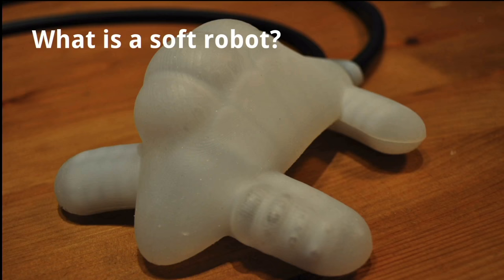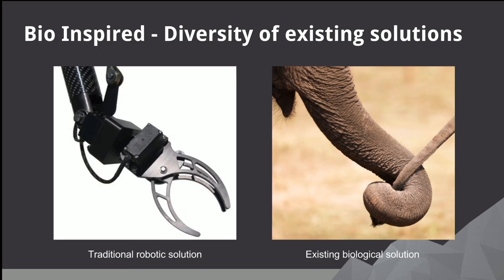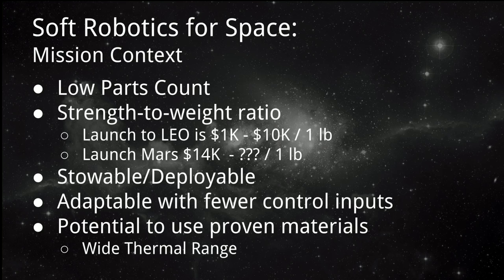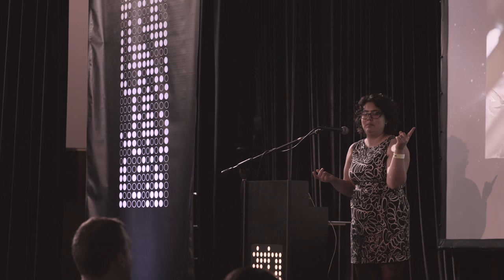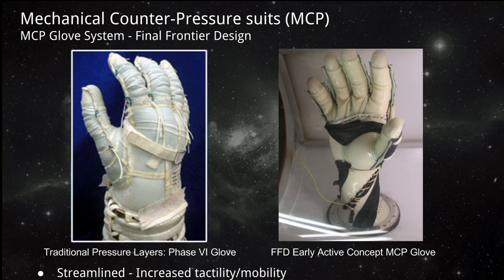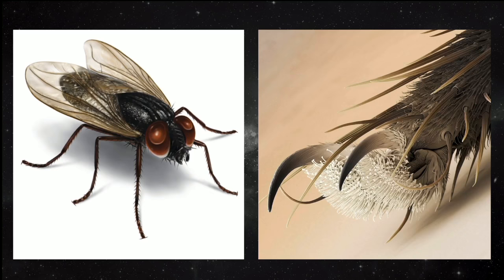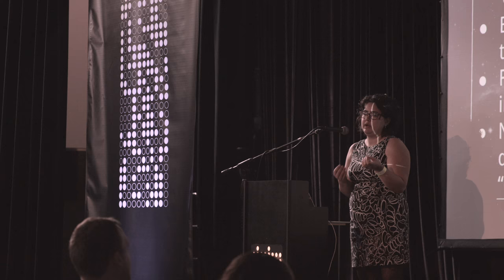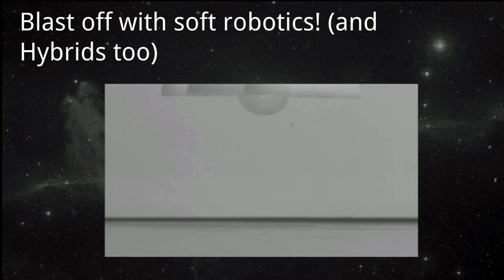Redesigning Space Tech with Soft Robotics and Mechanical Counterpressure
What will next generation space suits look like? Kari Love is making the case that new space suits will exhibit the best in soft robot technology -- undoubtedly beginning with glove design. The problem is that most people don't really understand much about soft robots, or about space for that matter. Her talk at the Hackaday SuperConference explores the research she has been doing into future generations of space suits.